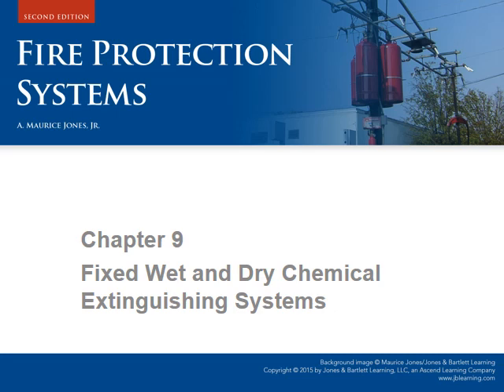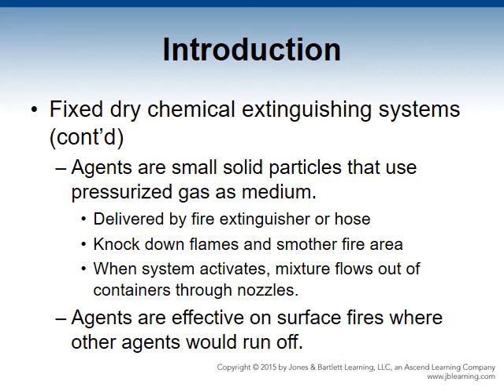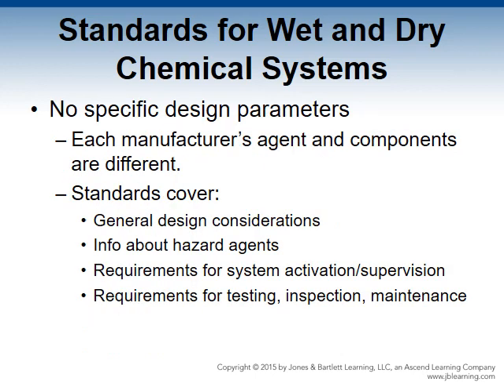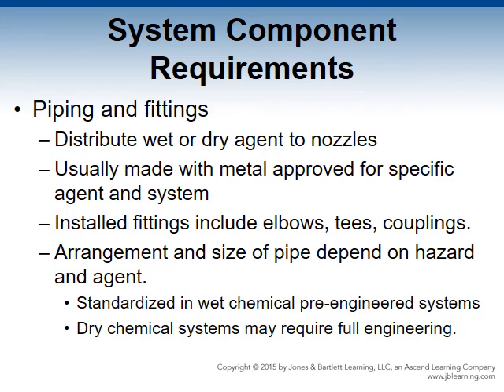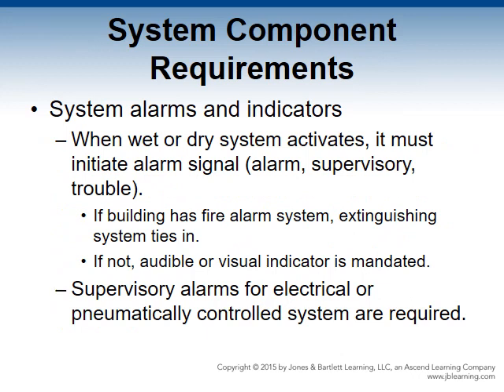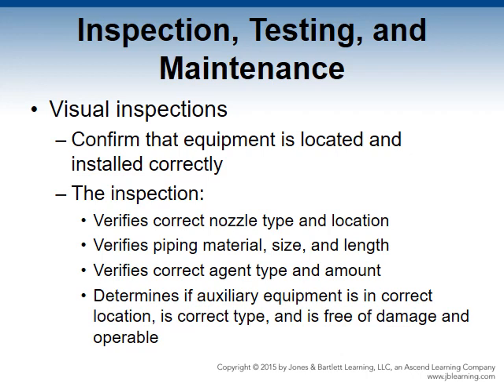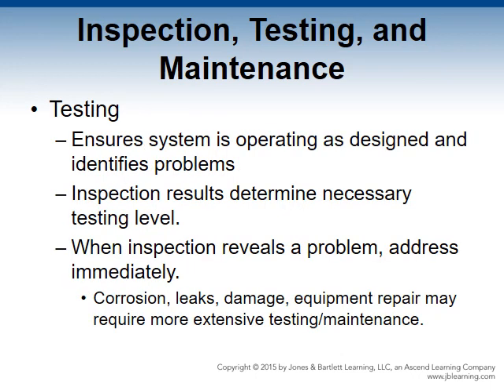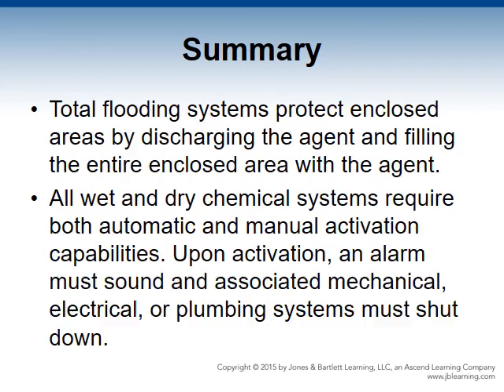Ch09 Fixed Wet and Dry Chemical Extinguishing Systems PPT